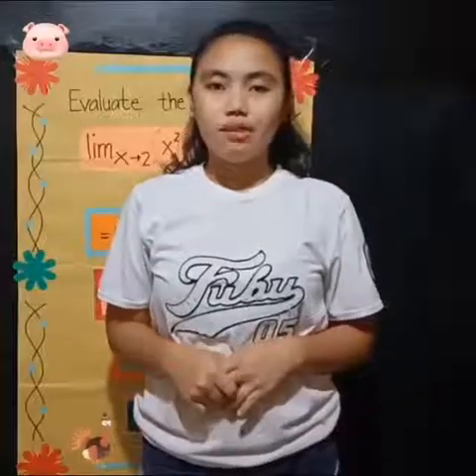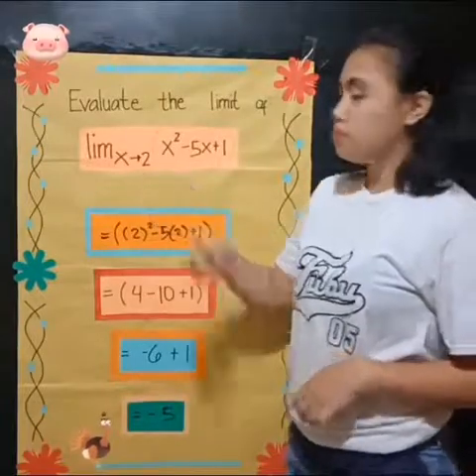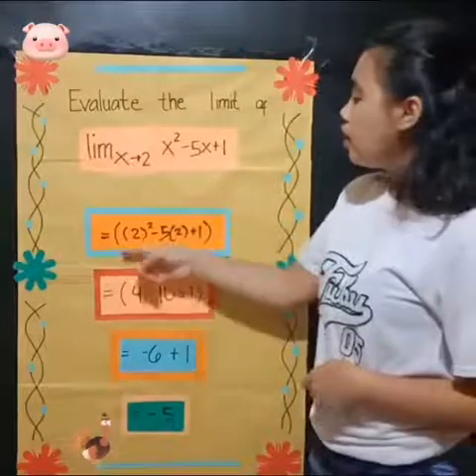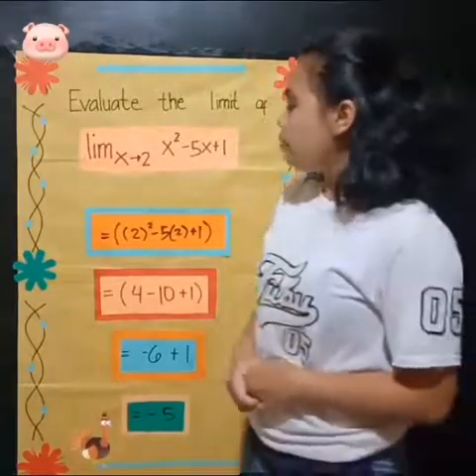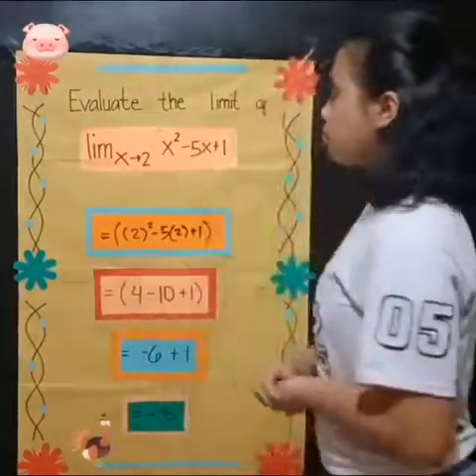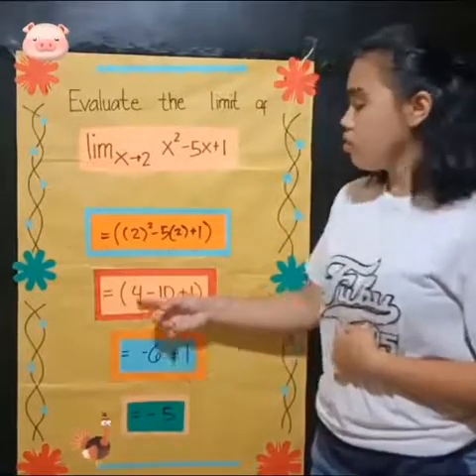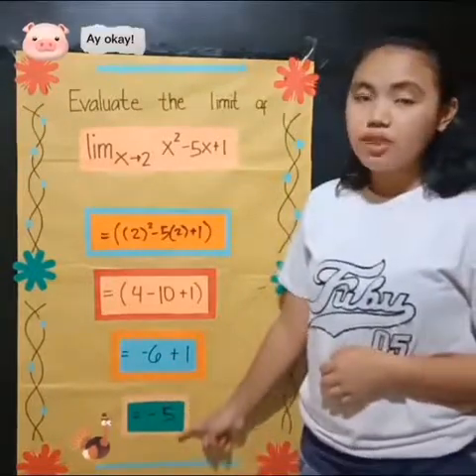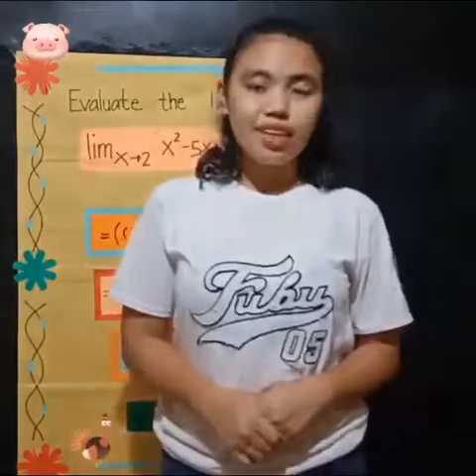EVALUATING LIMITS - JAYRA ACABAL | BASIC CALCULUS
EVALUATING LIMITS by JAYRA ACABAL